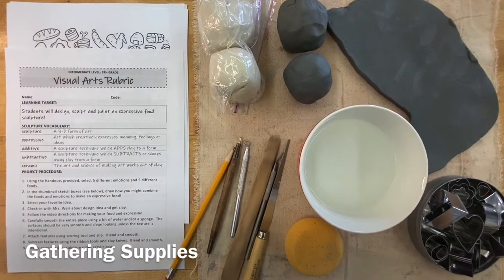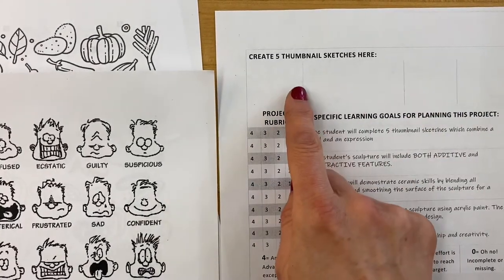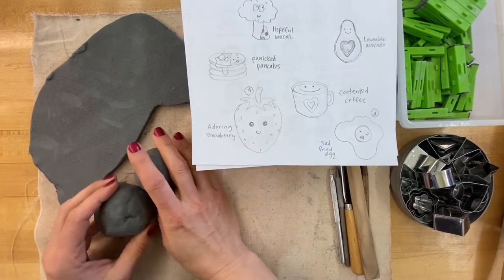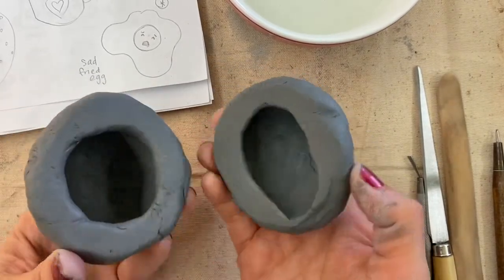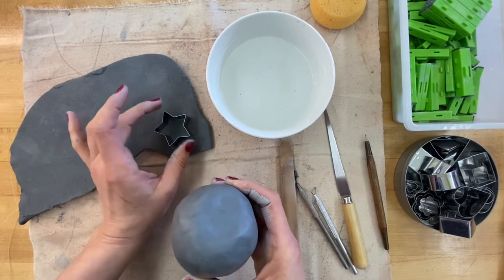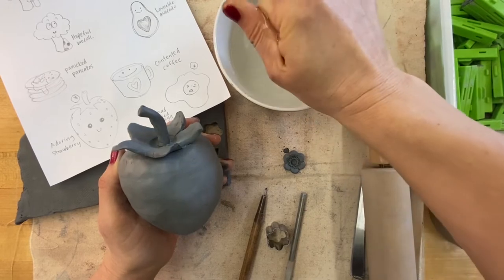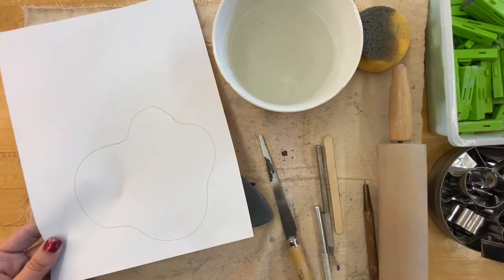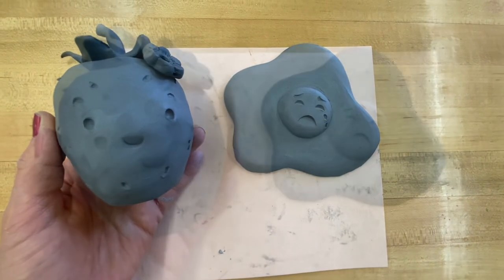Expressive Food Sculpture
Young artists will be challenged to sculpt a food with emotions!